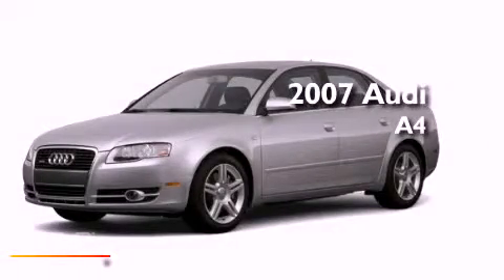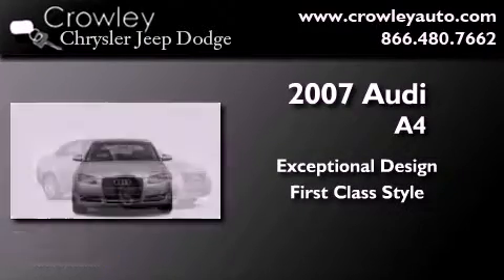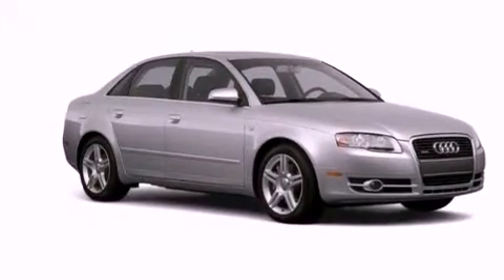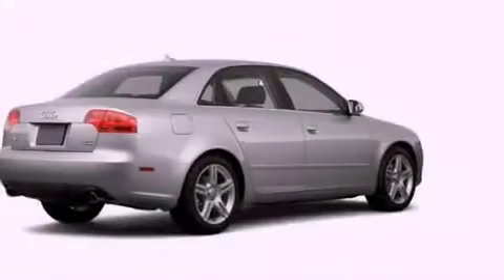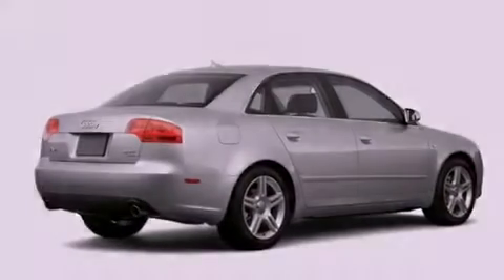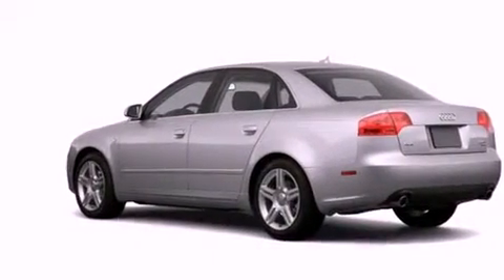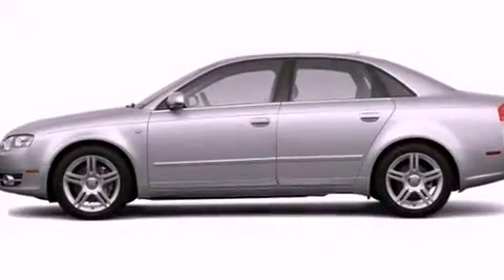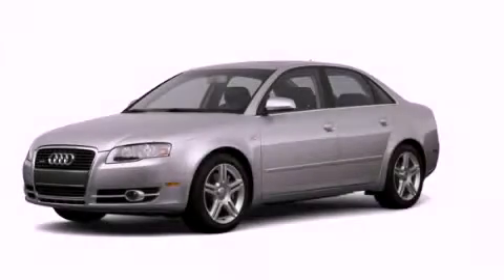2007 Audi A4 Bristol CT 06010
Year : 2007
 Make : Audi
 Model : A4
 Engine : 2.0L 4 Cyl. Fuel Injected Turbo
 Trans . : Not Specified

 Miles : 103,364

 Preowned 2007 Audi A4 Bristol CT